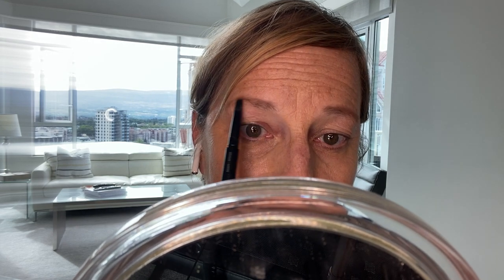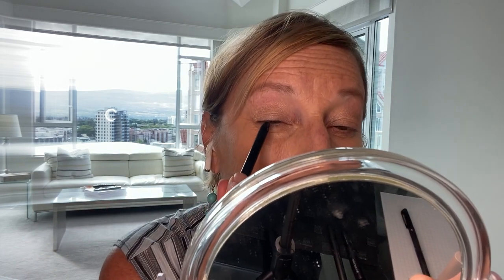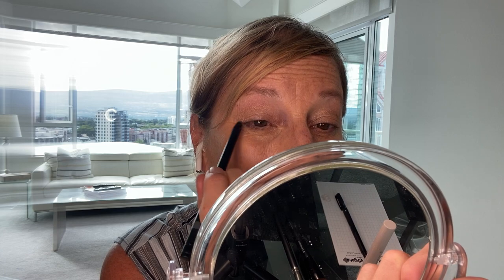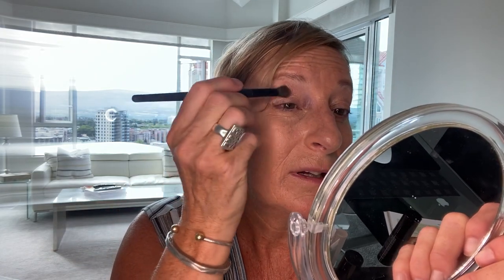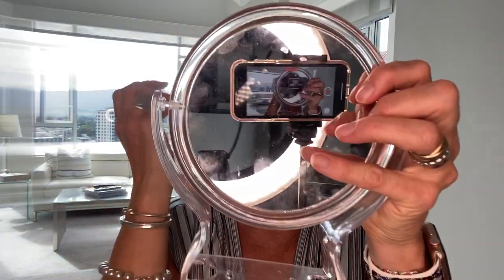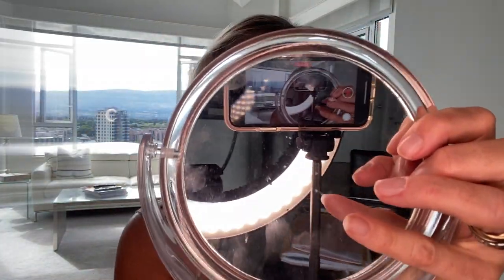Make up for you and every day..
Make up
I wear make up to look and feel better, confident and younger for sure!!! I like a natural look, healthy and safe for my skin. Let’s pick your go-to look that’ll express all the shades of YOUR personality.

Full range of products featuring clean formulas packed with skincare benefits.

Express yourself!

Message me “MAKE ME UP” and let’s design your go-to look together!